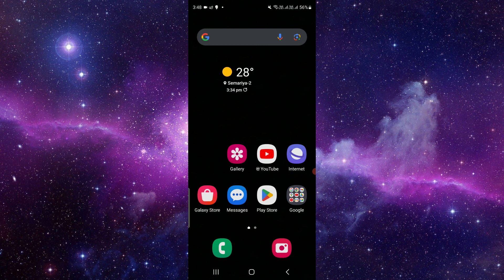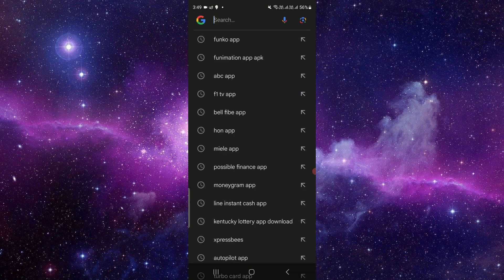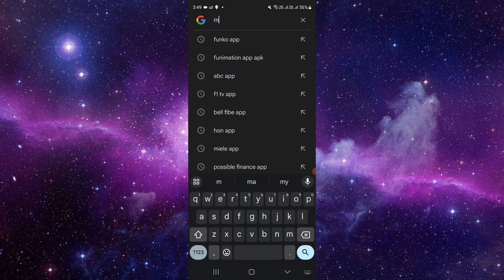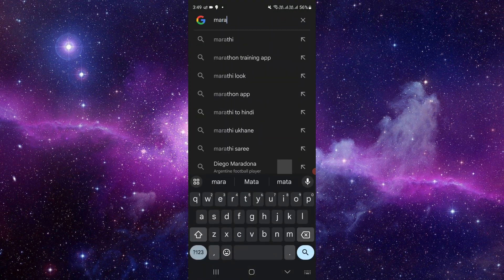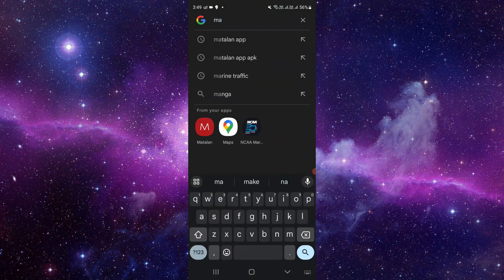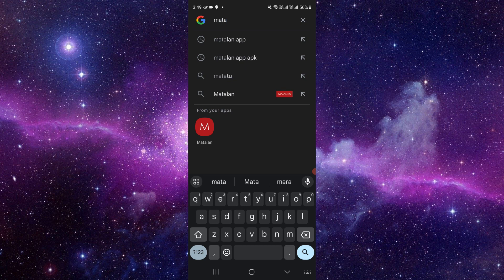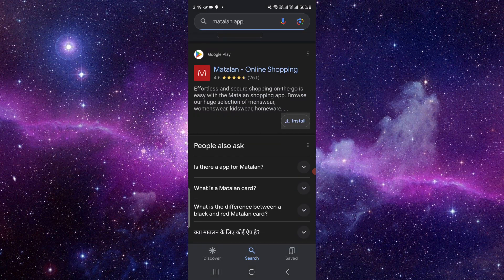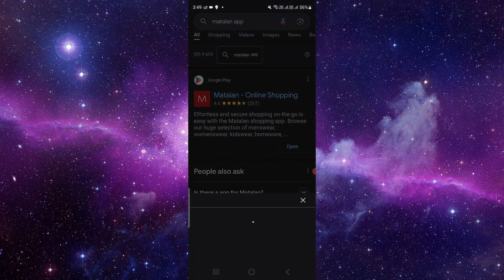✅ How to Update Matalan App 2024 (Full Guide)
Stay current with the latest trends! In this comprehensive guide, we walk you through the step-by-step process of updating the Matalan App in 2024. Ensure your app is equipped with the newest features for an optimal shopping experience. Don't miss out—follow our detailed instructions and keep your Matalan App up to date.

Key Highlights:
- Full guide on updating Matalan App in 2024
- Step-by-step instructions for a seamless update
- Ensure optimal shopping with the latest features